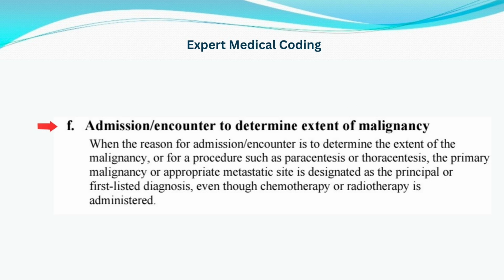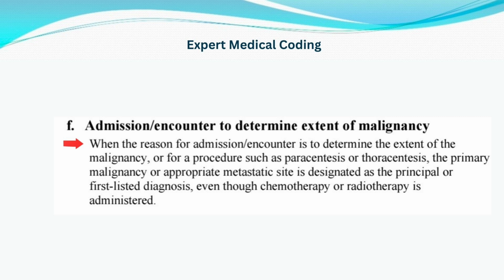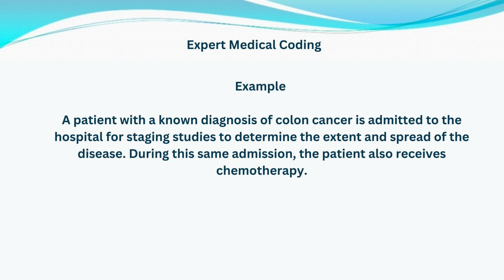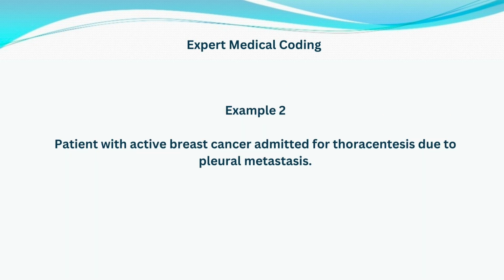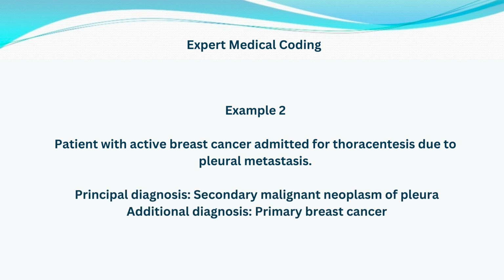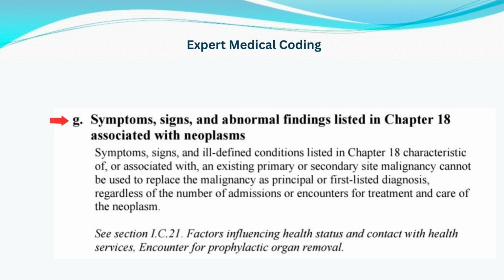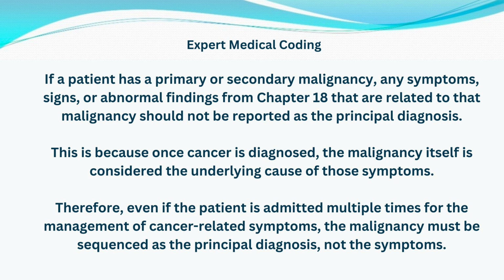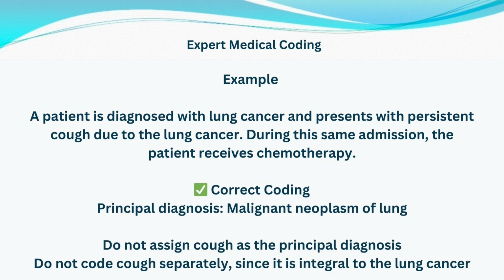ICD 10 CM Guidelines 2026 | Neoplasm Guidelines | Chapter 2 | Part 5 | Medical Coding Online Course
ICD-10-CM Chapter-Specific Guidelines | Chapter 2: Neoplasm Guidelines (Part 5)

Welcome to Expert Medical Coding! In this video, we cover ICD-10-CM Chapter 2: Neoplasm Guidelines

In this detailed ICD-10-CM medical coding tutorial, we break down Chapter 2: Neoplasms (C00–D49) and explain the General Neoplasm Coding Guidelines in a clear, practical, and exam-oriented manner.

This video is especially helpful for CCS, CPC, and medical coding certification aspirants, as well as working coders who want to strengthen their understanding of benign, malignant, in-situ, and uncertain behavior neoplasms.

What You’ll Learn in This Video:
✔️ How to assign the principal diagnosis when the admission is for determining the extent of a malignancy
✔️ Correct coding guidelines when procedures like paracentesis or thoracentesis are performed
✔️ Why the primary malignancy or appropriate metastatic site must be coded as principal even when chemotherapy or radiotherapy is administered
✔️ A clear and simplified explanation of ICD-10-CM Section I.C.2 – Neoplasm Sequencing Rules
✔️ Why symptoms, signs, and abnormal findings (Chapter 18) should NOT replace malignancy codes as the principal diagnosis
✔️ Common medical coding errors related to symptom-based principal diagnosis selection
✔️ Reference and explanation of Section I.C.21 – Factors influencing health status & encounters for prophylactic organ removal

Helpful For:
most commonly asked medical coding interview questions and answers
medical coding interview preparation tips for freshers and experienced
sample medical coding interview questions with detailed answers
how to crack medical coding interview step by step
medical coding interview questions for inpatient and outpatient coders
top icd 10 cm coding interview questions explained
real life medical coding interview scenarios and answers
medical coding training for beginners step by step
best medical coding training for icd 10 cm and cpt coding
online medical coding training with practice examples
medical coding training videos for cpc and ccs exam preparation
complete guide to medical coding training for beginners
medical coding training for inpatient and outpatient coding
practical medical coding training with real case studies
best medical coding course for beginners online
medical coding course with certificate for freshers
complete medical coding course for icd 10 cm and cpt coding
affordable medical coding course for international students
medical coding course for cpc exam preparation step by step
medical coding and billing course with placement support